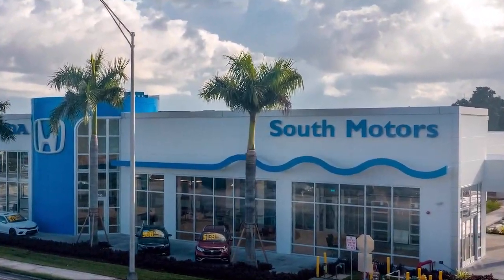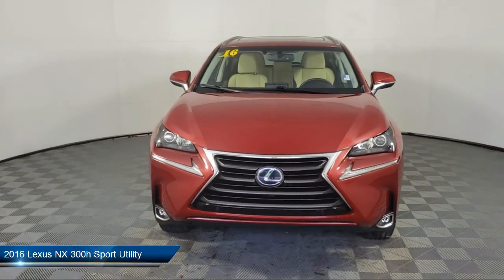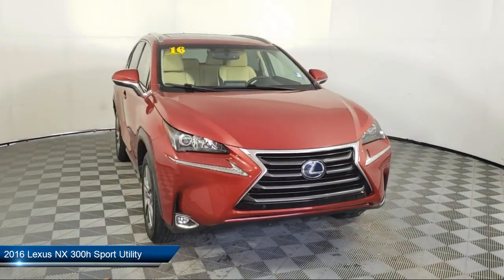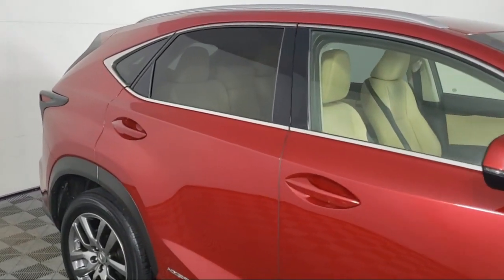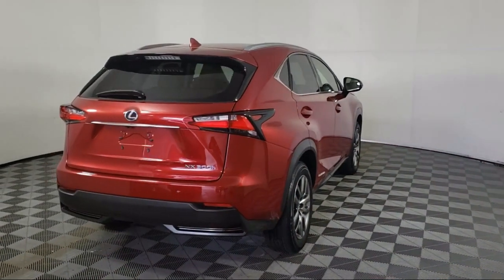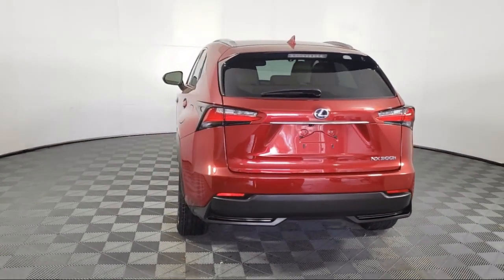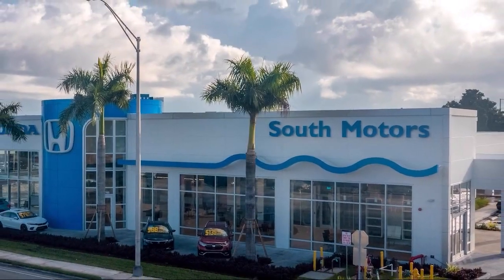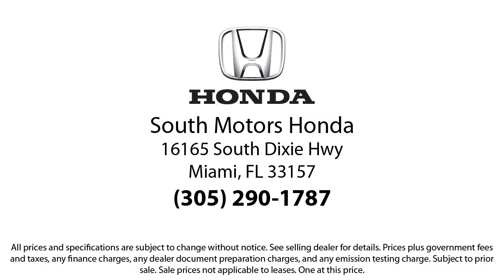2016 Lexus NX 300h Sport Utility For sale in Miami Pinecrest Kendall Palmetto Bay Cutler Bay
2016 Lexus NX 300h Sport Utility Stock Number: GH11718A Vin:JTJBJRBZXG2047084.